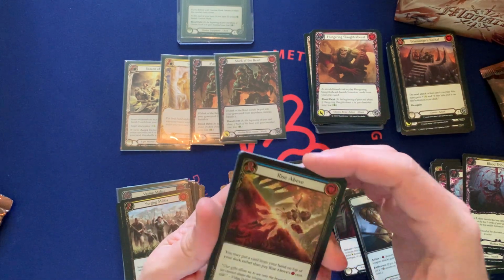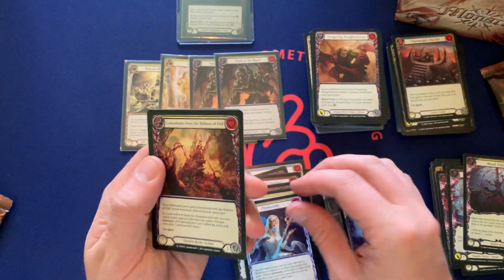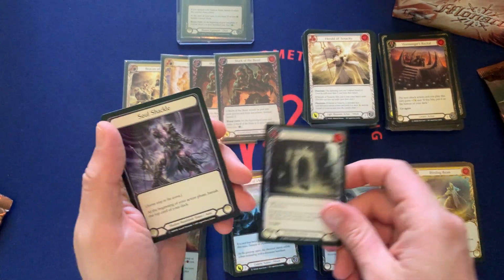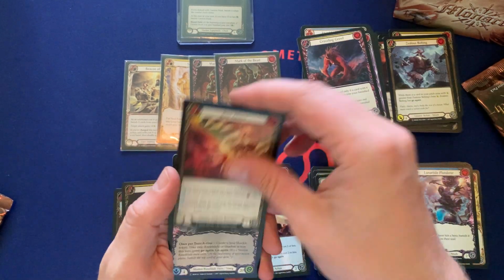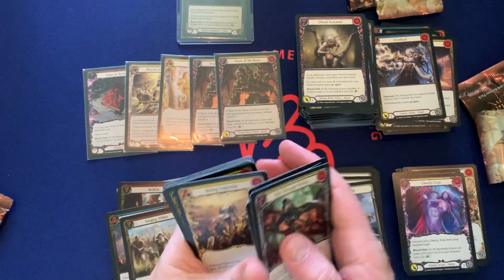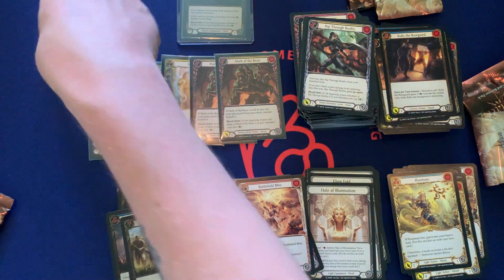[1/4 ] Monarch Unlimited CASE / Display 1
Moooore Monarch! :)